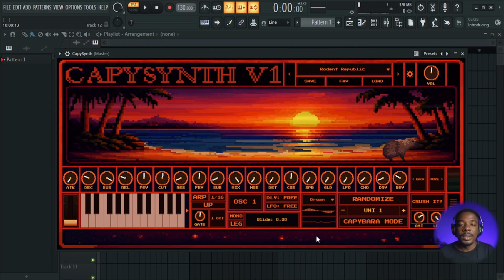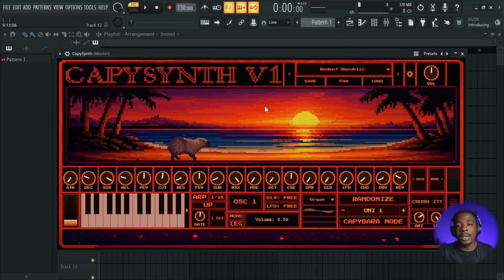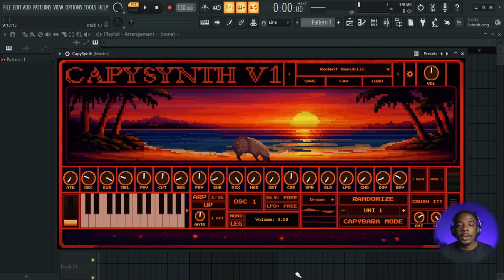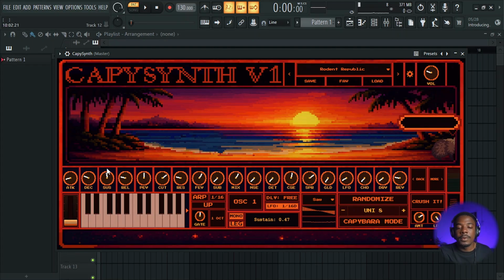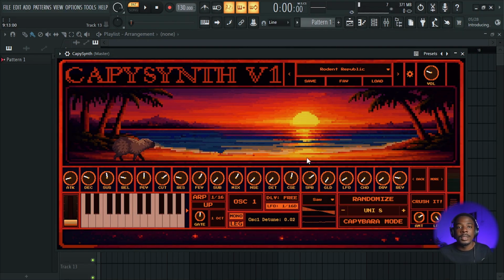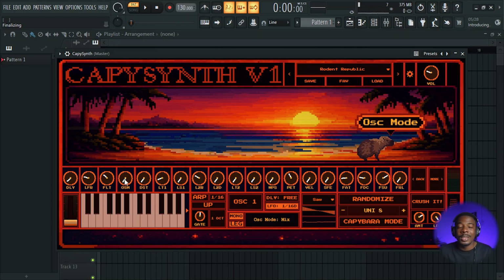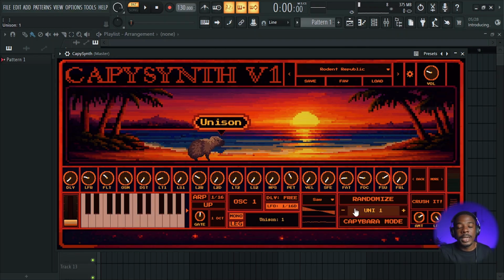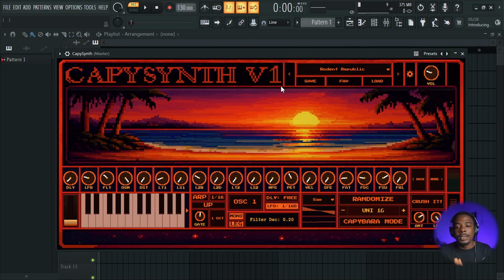CapySynth by Capybara Software – FREE Synth That Sounds AMAZING!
Looking for a powerful **FREE synth plugin**? In this video, I take a look at CapySynth by Capybara Software a free virtual instrument packed with dual oscillators, wavetable morphing, FM synthesis, ring modulation, built-in effects, and over **329 factory presets**.

I'll showcase how it sounds, explore some of the best presets, and show why this synth is worth adding to your plugin collection. Whether you produce Hip-Hop, Trap, Lo-Fi, House, EDM, Synthwave, or Pop, CapySynth offers a wide range of sounds without costing a penny.

⭐ **Features Covered**
• Dual Oscillator Synth Engine
• Wavetable Morphing
• FM & Ring Modulation
• State Variable Filter
• 16-Voice Unison
• Built-in Reverb, Delay, Chorus, Distortion & Bitcrusher
• 329 Factory Presets
• Windows & macOS Support

💬 Let me know your favorite CapySynth preset in the comments!